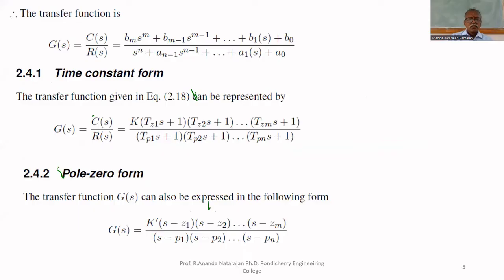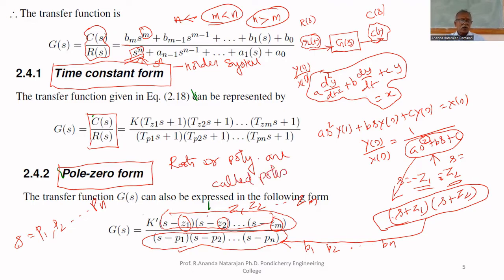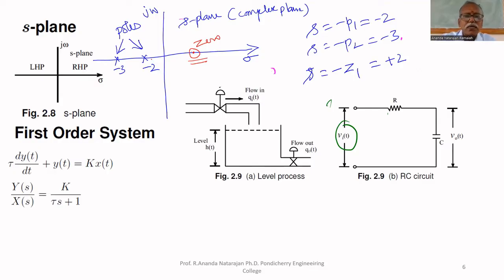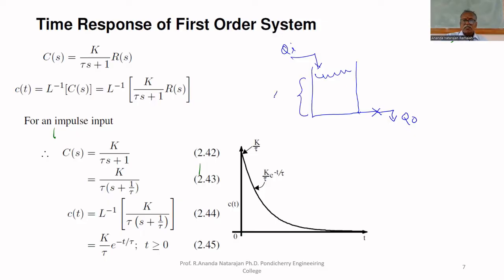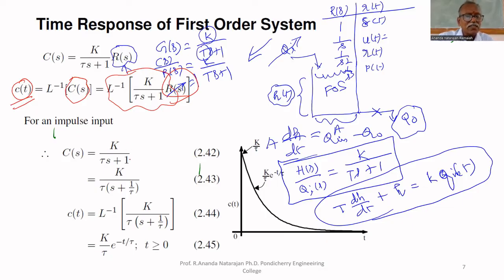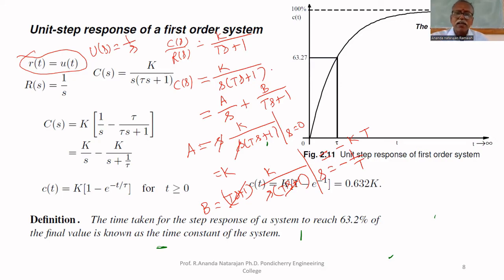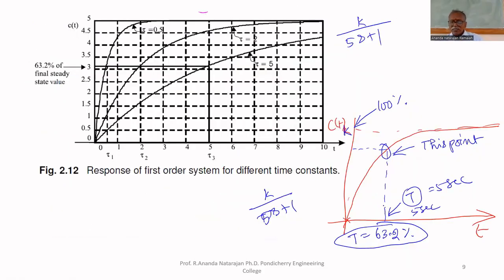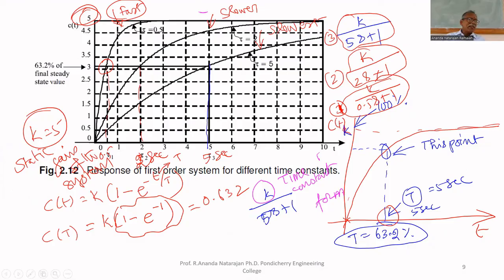Impulse and Step Response of First Order System#controlsystems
Which topic should be uploaded next in Control Systems?

Ramp Response of First Order System
Second Order System Response
Stability Analysis
Root Locus Technique

Comment your preferred topic below.

Puducherry, India
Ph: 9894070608